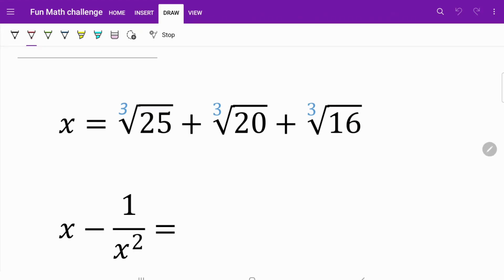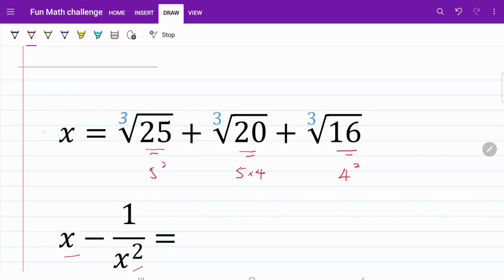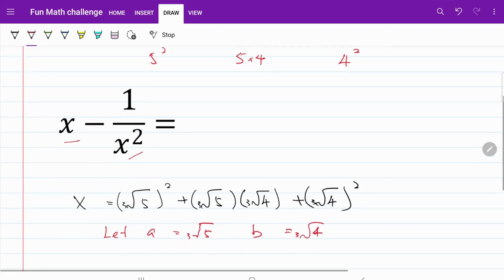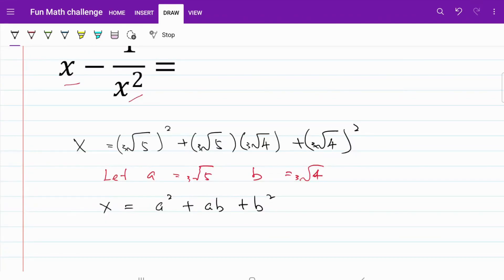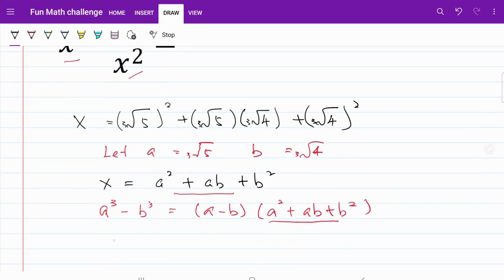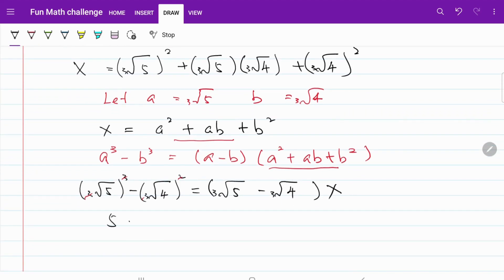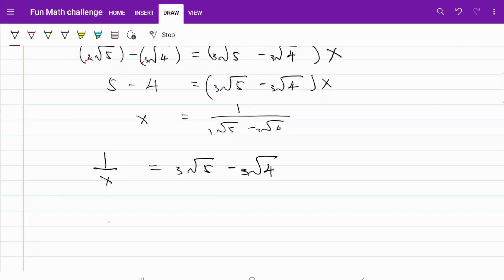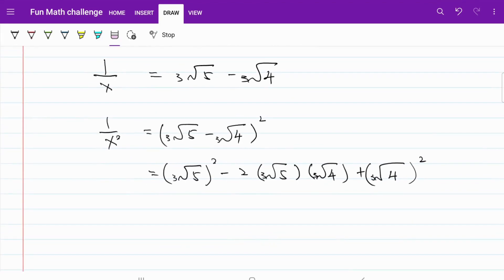Solving a radical equation from Japan. Just think cubic.